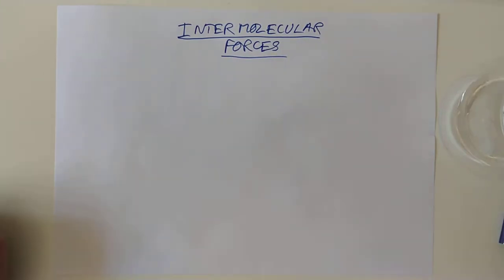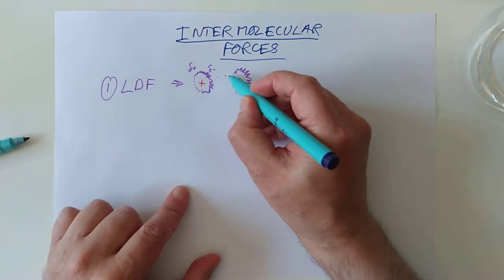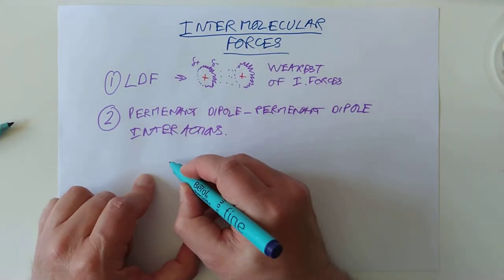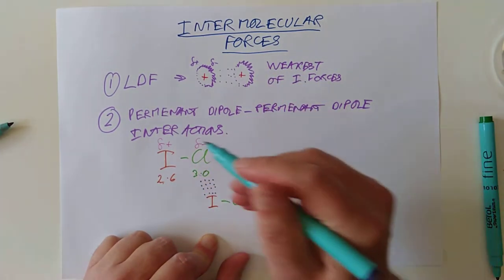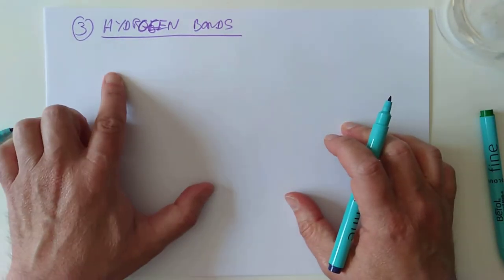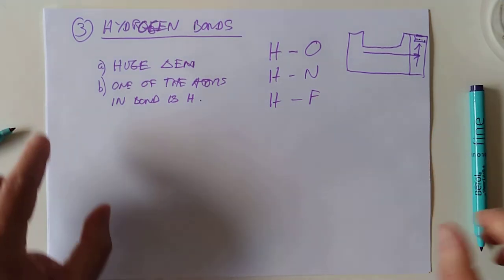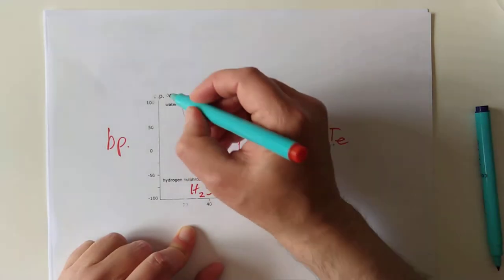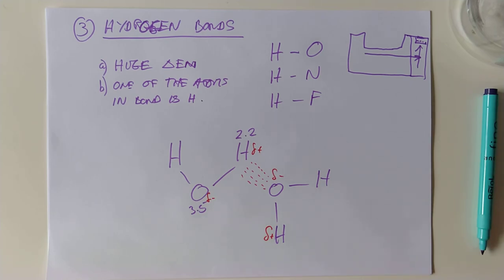Higher Chemistry Bonding in Compounds 3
A look at three types of Van Der Waal Force. [SQA p 49-51 Scholar p104-106]
Van der Waals forces are the SQA blanket term for all intermolecular forces and I cover three different types here, we discuss their causes and their strengths. I completely forget to mention this in the video because I'm a muppet.
I also forget to answer the teaser question of why I compare I-Cl with Br₂
Stick it in the comments if you figure it out, or drop me a private comment in our classroom.
0:00 Van der Waals forces (intermolecular)
0:39 LDFs
2:31 Dipole-dipole interactions
6:38 Hydrogen bonds